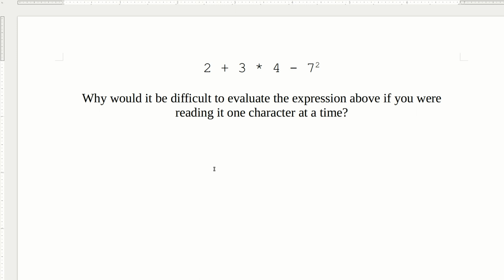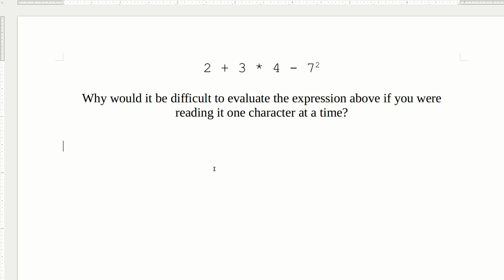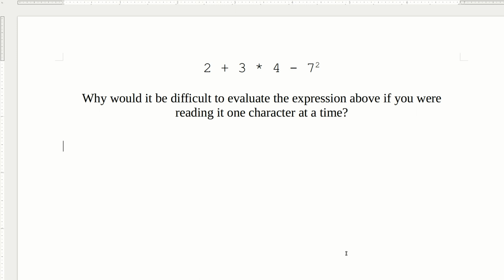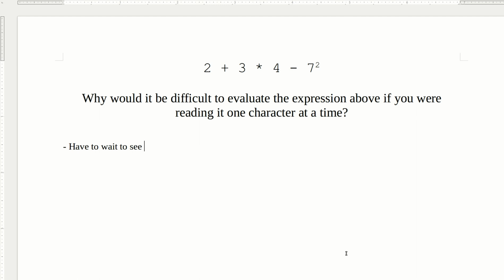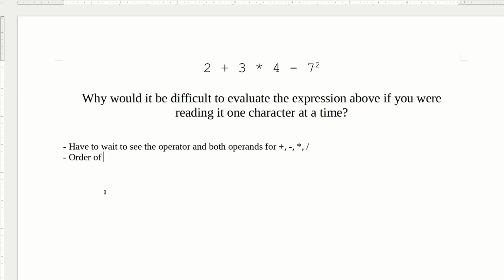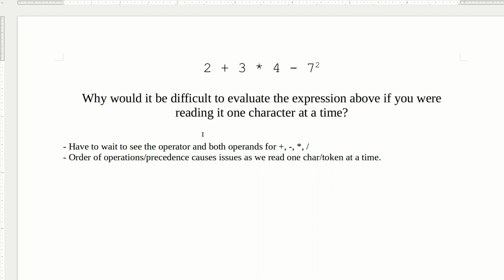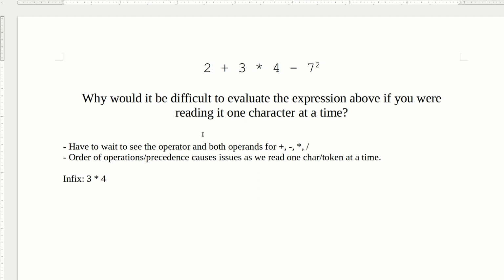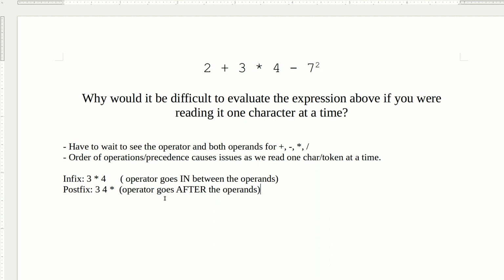Postfix part 1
Some complications that can arise when processing mathematical expressions (in infix notation), and how different notations like postfix can be helpful. Watch before day 1 of the in-class activity on postfix.